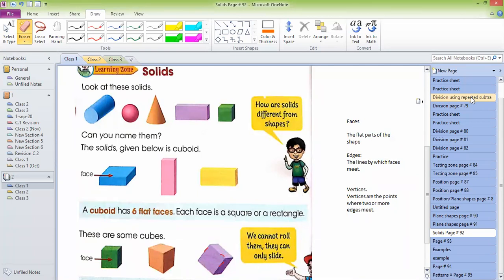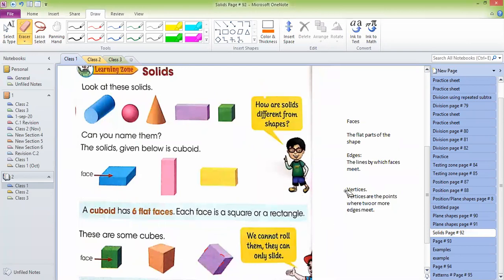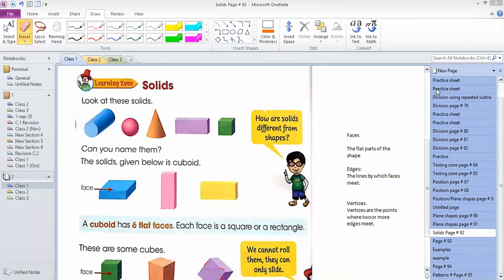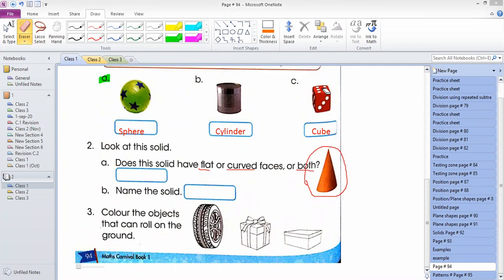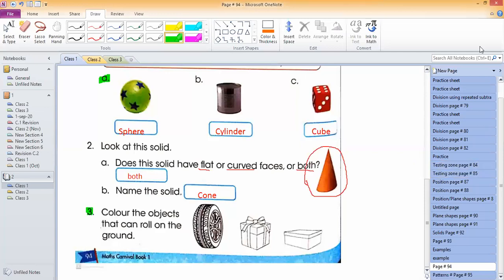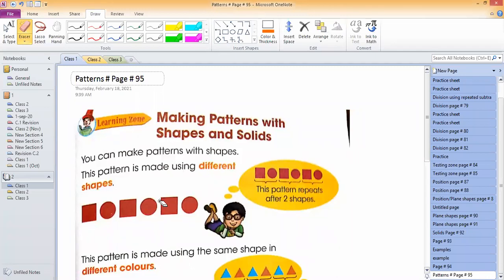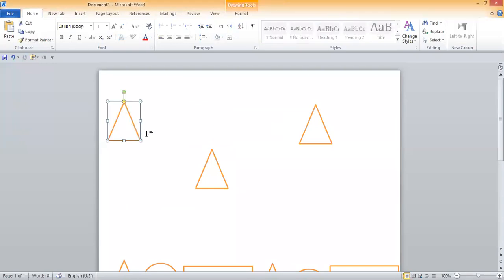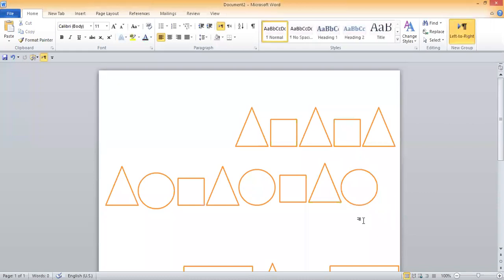Lesson 25 for Grade 1 Mathematics | 18-2-2021